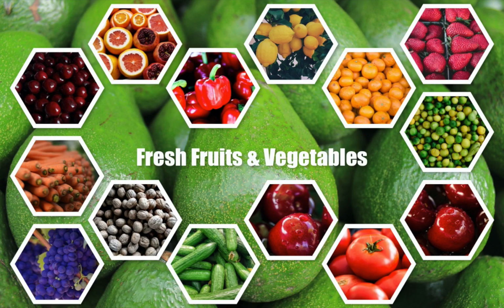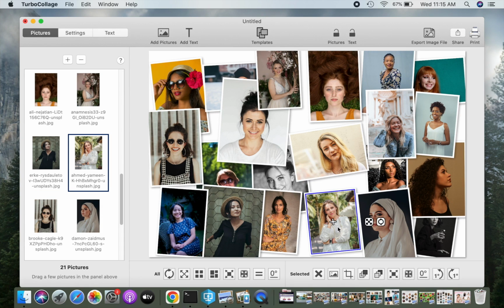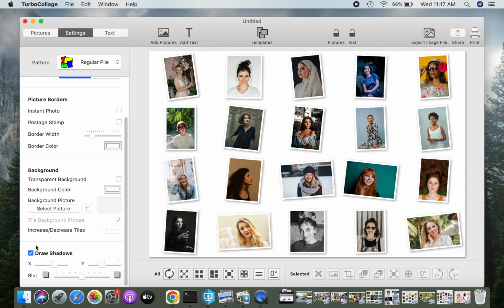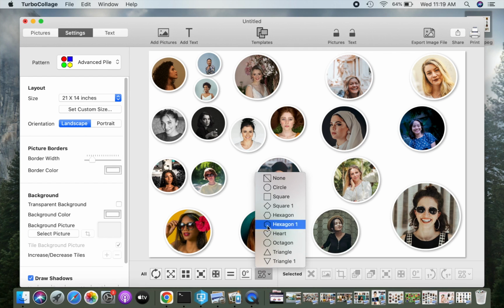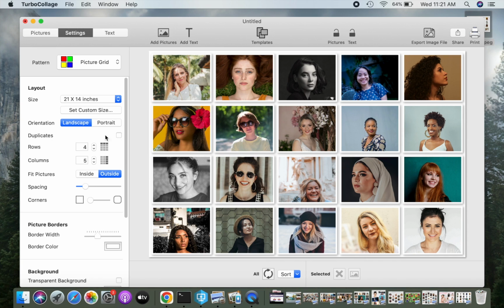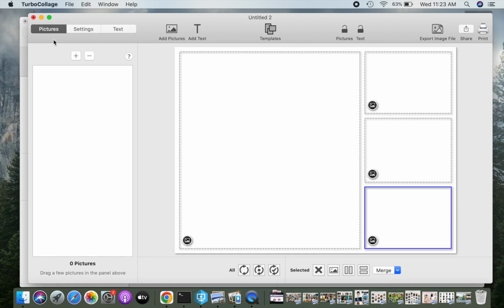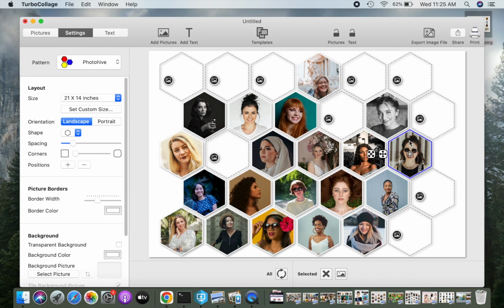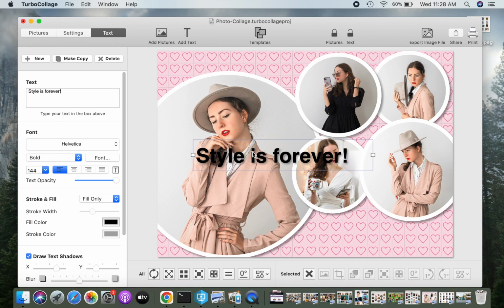How to Make a Photo Collage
In this video, I will show you how to make photo collages using TurboCollage software.

We'll see how to make a picture pile, a photo grid, a random photo grid, a photo grid with a centre picture, a zig-zag collage, a collage of hexagons, a collage of circles, and a photo gallery collage.

We'll also learn to add text to a collage.

This demo uses Turbo-Collage for Mac, but Windows users can follow along because Turbo-Collage works similarly on Mac and Windows.

00:00 Introduction
0:40 Set collage size
1:01 Regular Pile pattern
2:28 Set collage background
3:15 Set shadows
3:45 Polaroid collage
3:55 Postage-Stamp collage
4:02 Export collage as JPG/PNG/TIFF
4:25 Advanced Pile Pattern
5:35 Make a picture grid collage
6:52 Picture Grid Unequal pattern
7:08 Make a picture grid layout
8:07 Make a picture grid with a centre picture
8:20 Make a zig-zag collage
8:28 Photohive collage pattern
9:06 Gallery collage pattern
9:56 Add text to collage